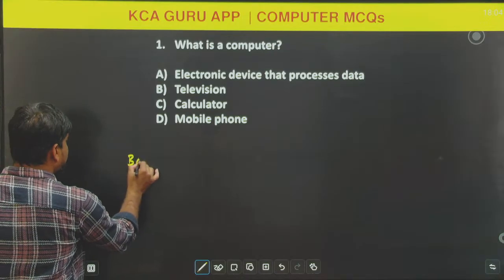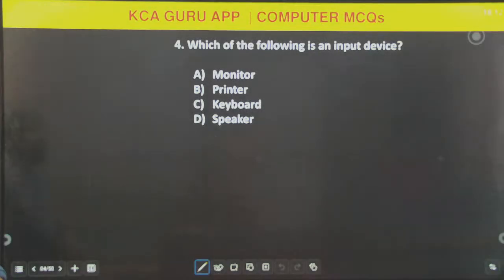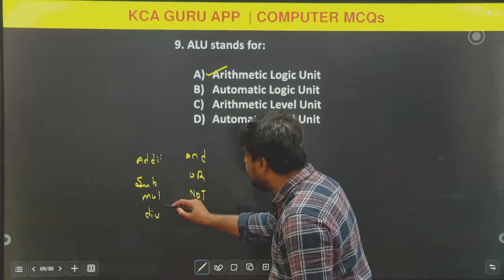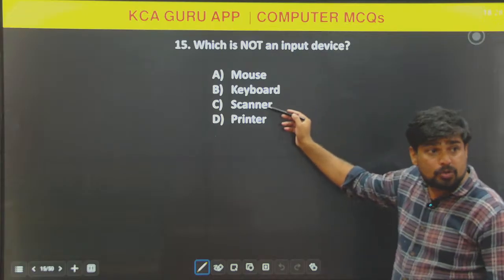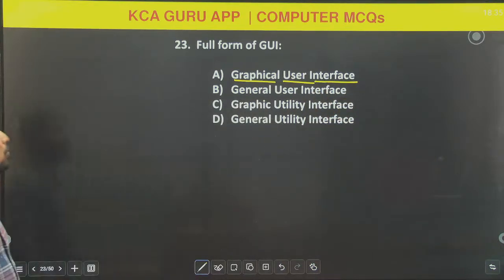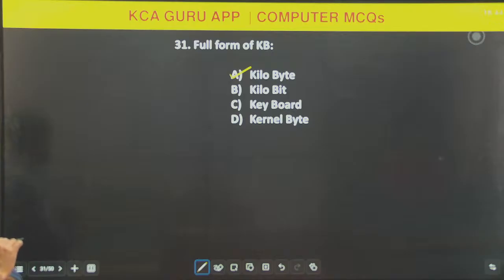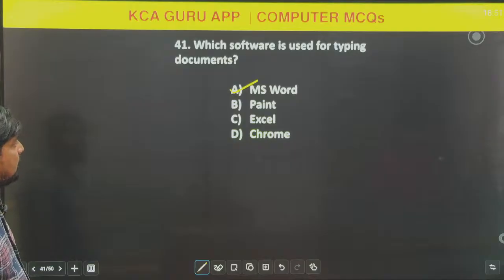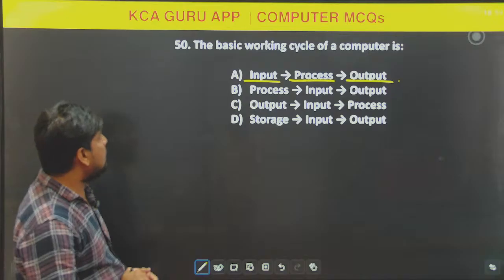Computer Live Classes 21-07-2026 for VAO,PDO,FDA,SDA,KREIS,GROUP C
🎓 'KCA Guru' App ನೊಂದಿಗೆ Village Accountant (ಗ್ರಾಮ ಆಡಳಿತ ಅಧಿಕಾರಿ) / PDO ಪರೀಕ್ಷೆಗೆ ಸಿದ್ಧರಾಗಿರಿ! 📚
ನುರಿತ ಉಪನ್ಯಾಸಕರ ಮಾರ್ಗದರ್ಶನದೊಂದಿಗೆ 'KCA Guru' App ಮೂಲಕ Village Accountant (ಗ್ರಾಮ ಆಡಳಿತ ಅಧಿಕಾರಿ) / PDO ಪರೀಕ್ಷೆಯಲ್ಲಿ ಯಶಸ್ಸುಗಳಿಸಿರಿ! 🎯 ಕನ್ನಡ ಮಾಧ್ಯಮದಲ್ಲಿ, Syllabus ಪ್ರಕಾರ ಪತ್ರಿಕೆ - 1 ಮತ್ತು ಪತ್ರಿಕೆ - 2 ರ, ಸಾಮಾನ್ಯ ಅಧ್ಯಯನ, ಪ್ರಚಲಿತ ಘಟನೆಗಳು, Static GK, ಸಾಮಾನ್ಯ ಕನ್ನಡ, ಸಾಮಾನ್ಯ ಇಂಗ್ಲಿಷ್ ಮತ್ತು ಕಂಪ್ಯೂಟರ್ ಜ್ಞಾನ ಪ್ರತಿದಿನ ಸಂಜೆ 6:30 ಕ್ಕೆ Live ಮತ್ತು Recorded ವಿಡಿಯೋ ತರಗತಿಗಳನ್ನು ಹಾಗು Mock Test ಗಳು ಮತ್ತು test ಗಳ ವಿವರಣಾತ್ಮಕ ತರಗತಿಗಳನ್ನು ಪಡೆಯಿರಿ.💪

Google Play Store ನಿಂದ ಕಾಕಡೆ ಕರಿಯರ್ ಅಕಾಡೆಮಿ (KCA) ಯ 'KCA Guru' App ಅನ್ನು ಇದೀಗ Download ಮಾಡಿಕೊಂಡು ಯಶಸ್ಸಿನತ್ತ ನಿಮ್ಮ ಪ್ರಯಾಣವನ್ನು ಪ್ರಾರಂಭಿಸಿರಿ! 🚀

ಈ ಮುಂದಿನ ಲಿಂಕ್ ಅನ್ನು ಕ್ಲಿಕ್ ಮಾಡಿ 'KCA Guru' App ಅನ್ನು Download ಮಾಡಿಕೊಳ್ಳಿರಿ

ಕಾಕಡೆ ಕರಿಯರ್ ಅಕಾಡೆಮಿಯು (KCA) 1996 ರಲ್ಲಿ ಶ್ರೀ ರವಿಶಂಕರ ಕಾಕಡೆ ಯವರಿಂದ ಧಾರವಾಡದಲ್ಲಿ ಪ್ರಾರಂಭವಾಯಿತು.

ಕರ್ನಾಟಕದಲ್ಲಿ ಅತ್ಯಂತ ಹಳೆಯ ಮತ್ತು ಅನುಭವಿ ಸ್ಪರ್ಧಾತ್ಮಕ ಪರೀಕ್ಷಾ ತರಬೇತಿ ಕೇಂದ್ರಗಳಲ್ಲಿ ಕಾಕಡೆ ಕರಿಯರ ಅಕಾಡೆಮಿ ಒಂದಾಗಿದ್ದು ಕಾಕಡೆ ಕರಿಯರ್ ಅಕಾಡೆಮಿಯಲ್ಲಿ ಸ್ಪರ್ಧಾತ್ಮಕ ಪರೀಕ್ಷೆಗಳಿಗೆ Online ಮತ್ತು Classroom ತರಬೇತಿಯು ದೊರೆಯುತ್ತದೆ

KCAಯು ಸ್ಪರ್ಧಾತ್ಮಕ ಪರೀಕ್ಷೆಗಳಲ್ಲಿ ಉತ್ತಮ ಫಲಿತಾಂಶಕ್ಕಾಗಿ ಹೆಸರಾಗಿದೆ. KCA ಯಲ್ಲಿ ತರಬೇತಿ ಪಡೆದ ಸಾವಿರಾರು ವಿದ್ಯಾರ್ಥಿಗಳು ರಾಜ್ಯ ಮತ್ತು ಕೇಂದ್ರ ಸರ್ಕಾರದ ವಿವಿಧ ಹುದ್ದೆಗಳಲ್ಲಿ ಕಾರ್ಯ ನಿರ್ವಹಿಸುತ್ತಿದ್ದಾರೆ.

KCA Guru App ನ ಮೂಲಕ ಸ್ಪರ್ಧಾತ್ಮಕ ಪರೀಕ್ಷೆಗಳಿಗೆ KCA ಯು Online ತರಬೇತಿಯನ್ನು ಒದಗಿಸುತ್ತಿದೆ. KCA Guru App ನಲ್ಲಿ ಈ ಮುಂದಿನ ಪರೀಕ್ಷೆಗಳಿಗೆ Online ತರಗತಿಗಳು ಮತ್ತು Test ಗಳು ಲಭ್ಯವಿವೆ.

KCA Guru App ನ ವೈಶಿಷ್ಟ್ಯಗಳು
1. ಪರೀಕ್ಷೆಯ ಪಠ್ಯಕ್ರಮ (Syllabus)ದ ಪ್ರಕಾರ ಪ್ರತಿನಿತ್ಯ Live ತರಗತಿಗಳು ಮತ್ತು Recorded Video ತರಗತಿಗಳು. ಪರೀಕ್ಷೆ ಮುಗಿಯುವವರೆಗೂ ಎಷ್ಟು ಬಾರಿ ಬೇಕಾದರೂ Recorded video ಗಳನ್ನು ವೀಕ್ಷಿಸಬಹುದು.
2. ಪರೀಕ್ಷೆಯ ಪಠ್ಯಕ್ರಮ (Syllabus)ದ ಪ್ರಕಾರ ನಿರಂತರ Online Test ಗಳು, Chapter wise ಮತ್ತು Weekly ಮಾದರಿ ಪರೀಕ್ಷೆಗಳು, Practice Testಗಳು ಮತು Mock Test ಗಳು. ಇವುಗಳ ವಿವರಣಾತ್ಮಕ ತರಗತಿಗಳು ಹಾಗೂ PDF
3. ಹಿಂದಿನ ವರ್ಷಗಳ ಪ್ರಶ್ನೆ ಪತ್ರಿಕೆಗಳ Test, ಚರ್ಚೆ, ವಿವರಣಾತ್ಮಕ ತರಗತಿಗಳು ಹಾಗೂ PDF
4. ಪ್ರಚಲಿತ ಘಟನೆಗಳು ಮತು Static GK ತರಗತಿಗಳು ಹಾಗೂ PDF
5. ಅನುಭವಿ ಉಪನ್ಯಾಸಕರು
6. Doubt Clearance ತರಗತಿಗಳು, Question and Answer ತರಗತಿಗಳು, Motivational ತರಗತಿಗಳು, Success Tips ಮತ್ತು Tricks ತರಗತಿಗಳು
7. Online ಕೋರ್ಸ್ ಕನ್ನಡ ಮಾಧ್ಯಮದಲ್ಲಿರುತ್ತದೆ.
8. ವಿದ್ಯಾರ್ಥಿಗಳ ಅನುಕೂಲಕ್ಕಾಗಿ ಕಡಿಮೆ ಶುಲ್ಕ ಹಾಗು ಉತ್ತಮ ಗುಣಮಟ್ಟದ ತರಗತಿಗಳು ಮತ್ತು ಟೆಸ್ಟ್ ಗಳು